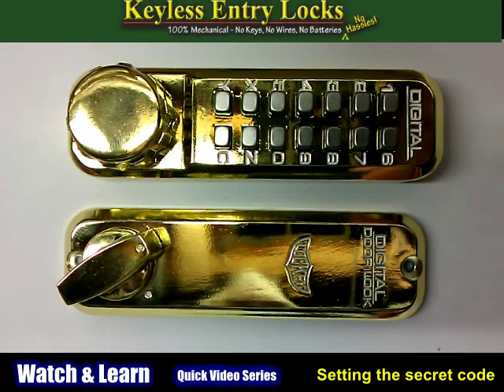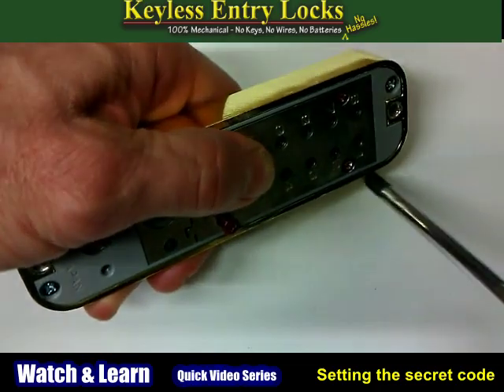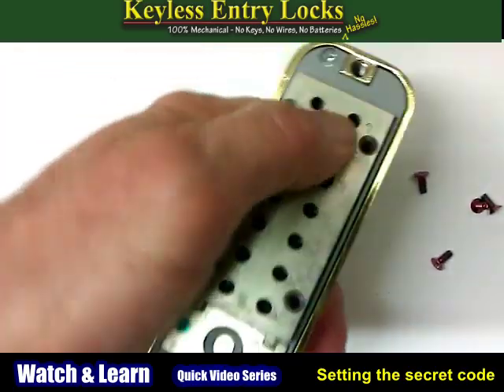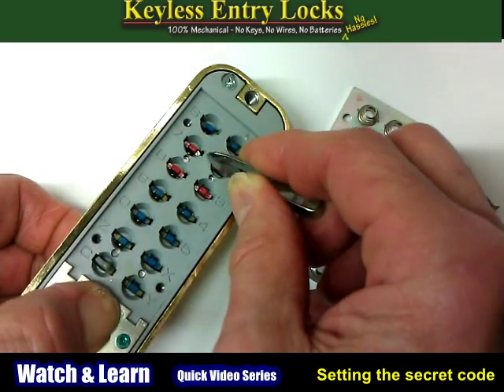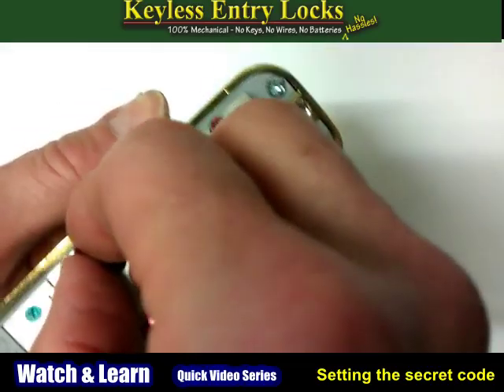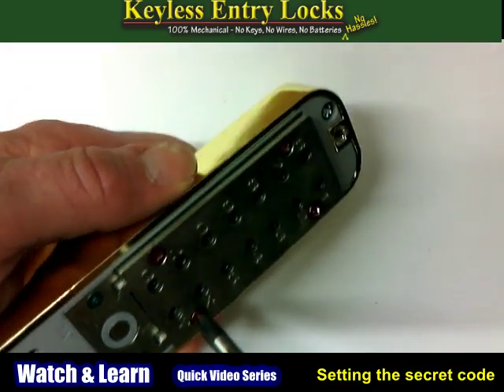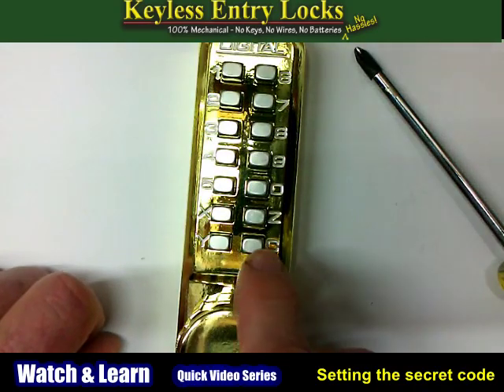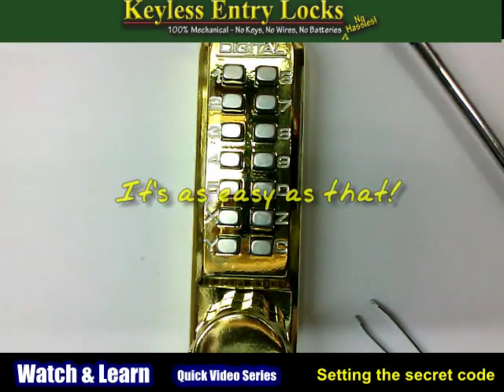How to Change the Combination on a Keyless Lock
Visit KeylessEntryLocks.com for more information..